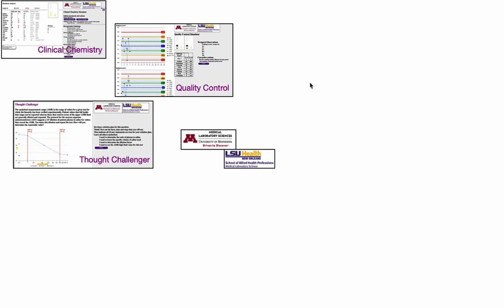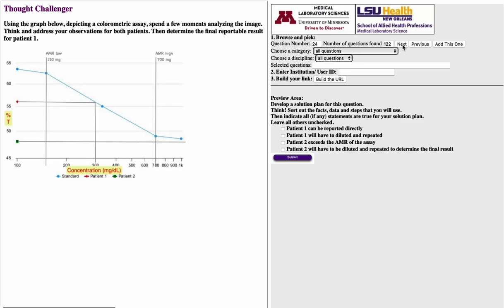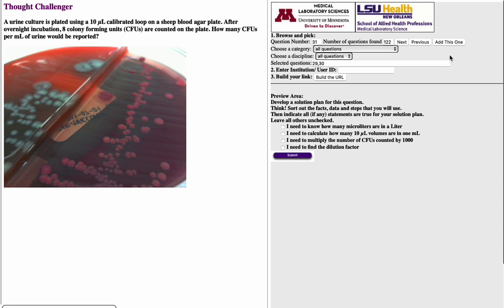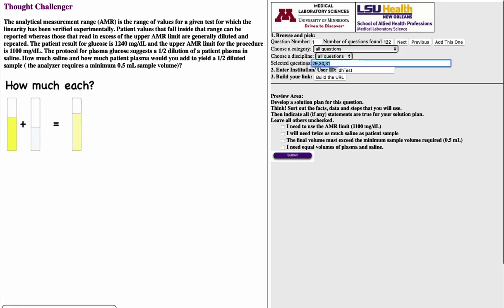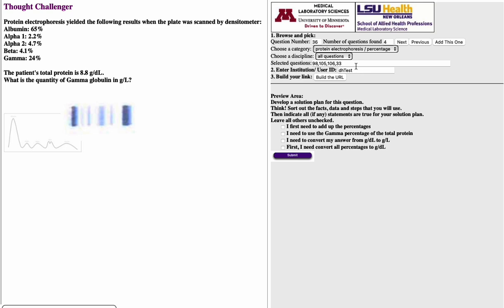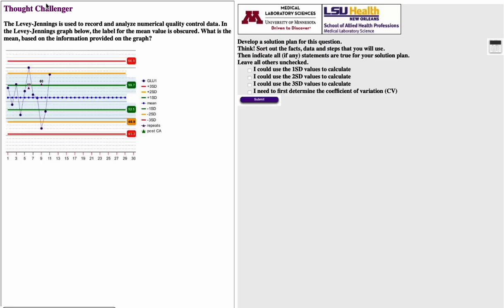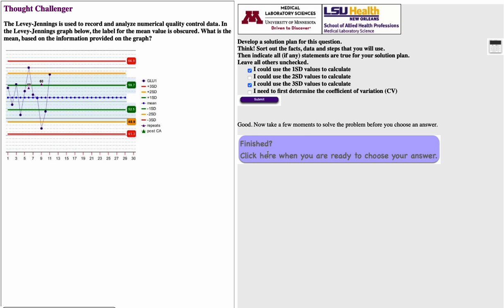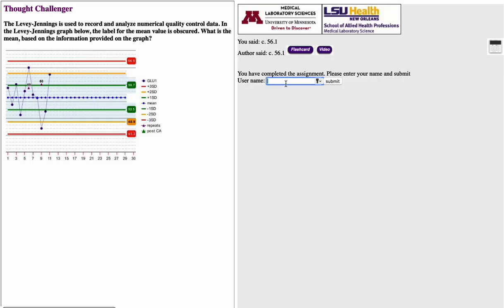Thought Challenger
Overview of the Thought Challenger, a learning application demonstrated at the 2023 CLEC meeting in Atlanta Ga.